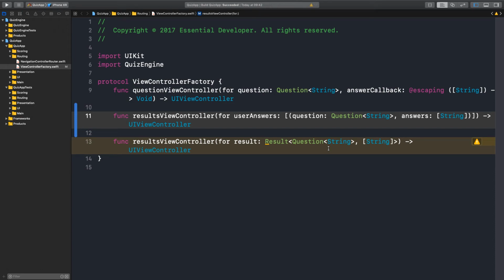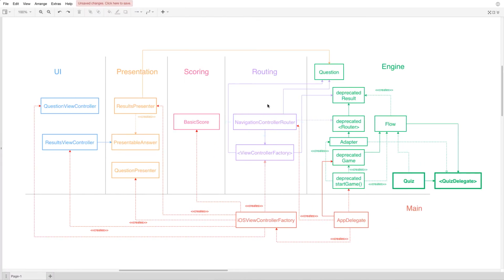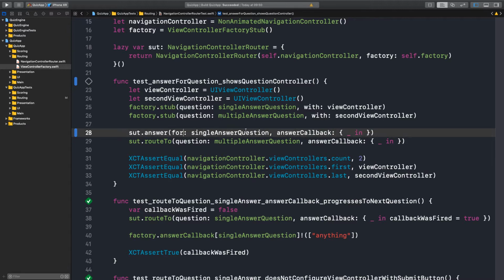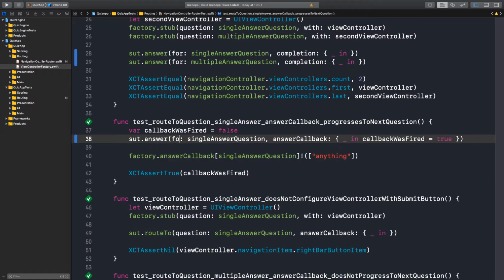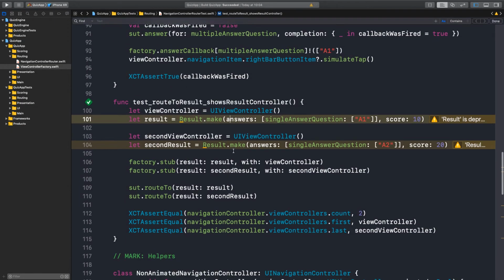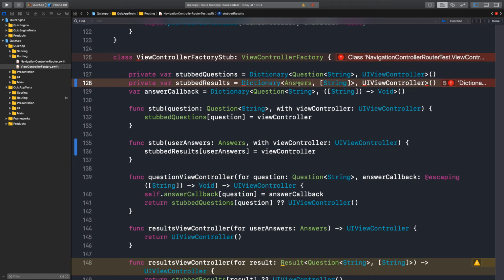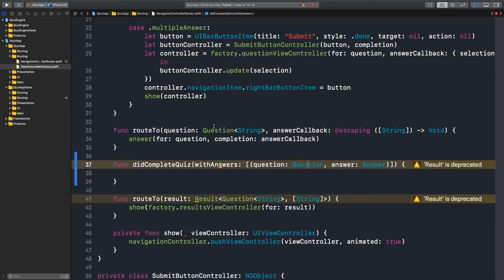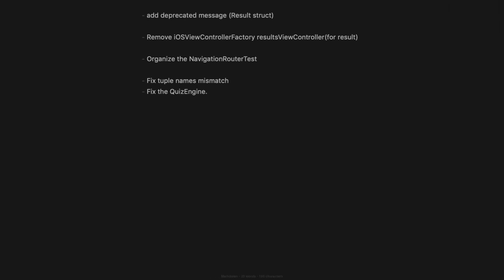S02E18: Migrating the Navigation Controller Router | Professional iOS Engineering Series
In this episode, you'll see how we make the iOS UINavigationController Router class implement the new `QuizDelegate` protocol guided by tests and the Swift compiler.